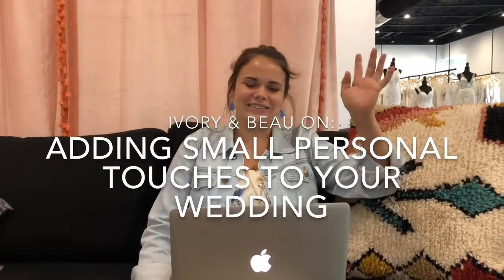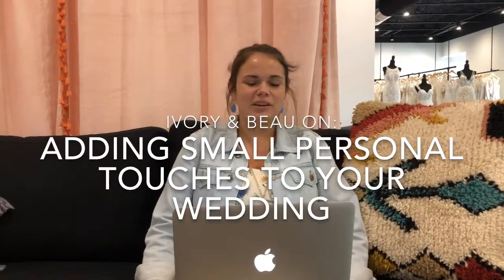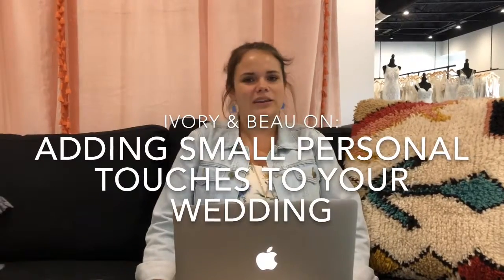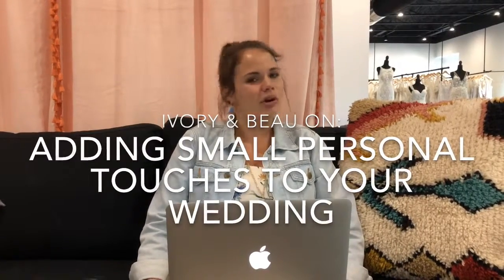Ivory & Beau On: Adding Personal Touches to Your Wedding Day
In this video Emily of Ivory & Beau talks about how to add small, personal touches to your wedding day! Your day is a once and a lifetime event, make it yours!